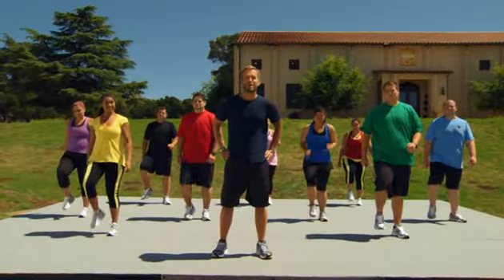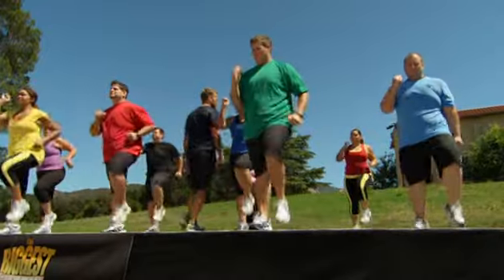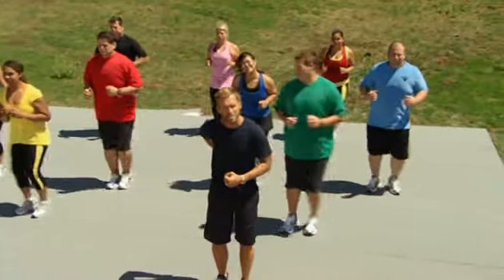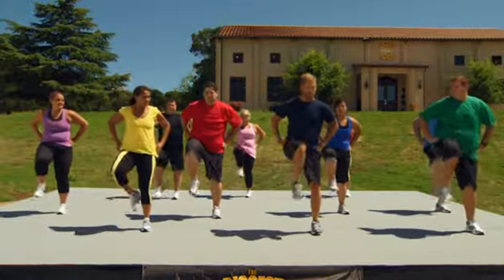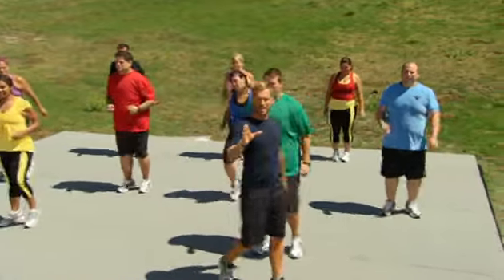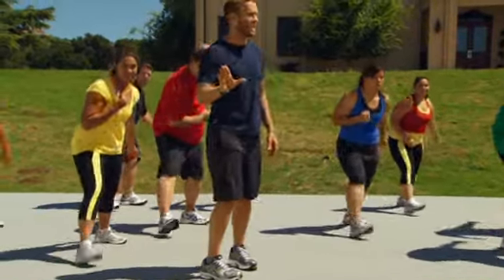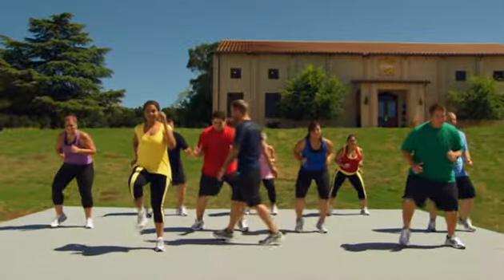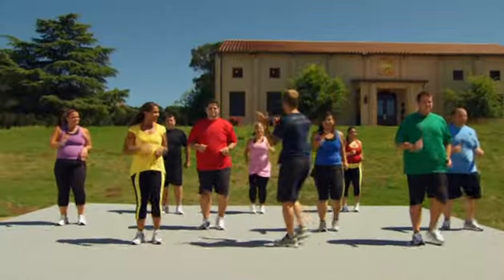The Biggest Loser Power Walk 1